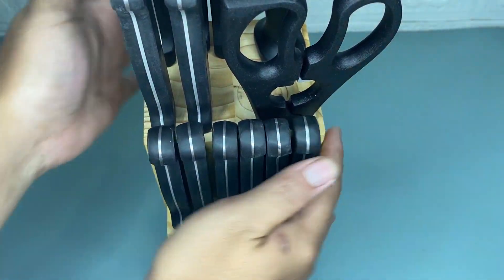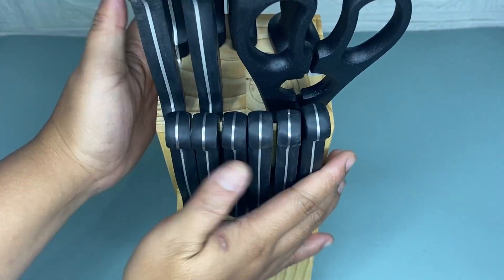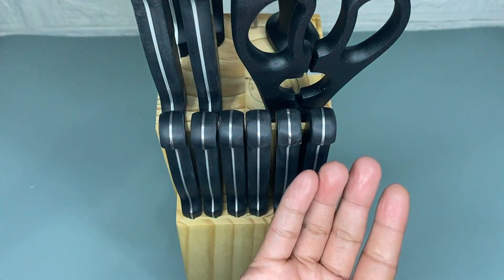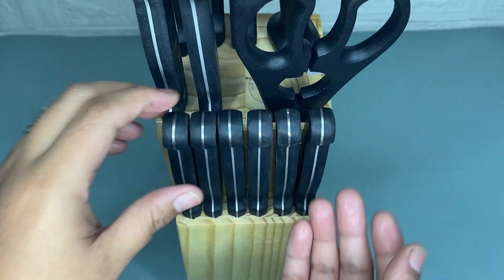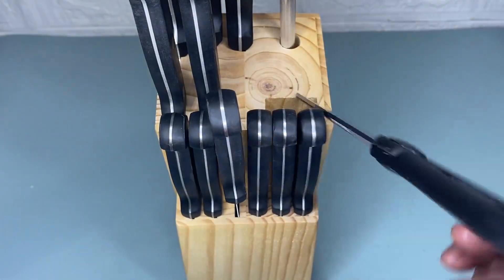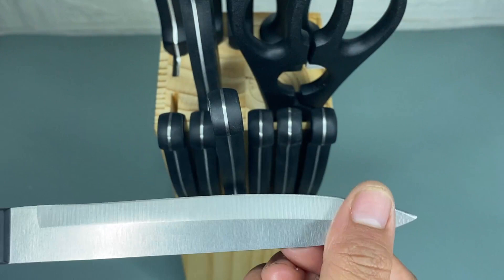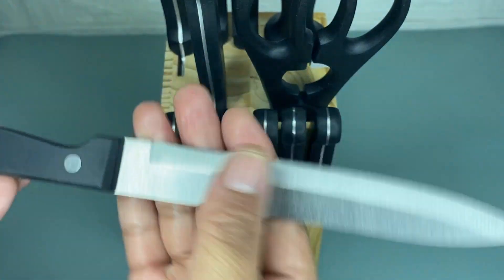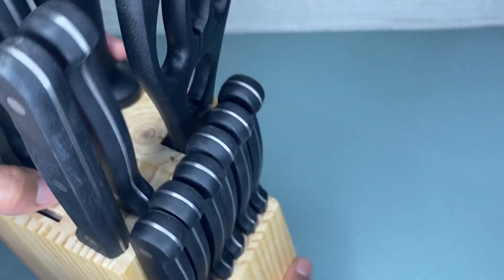Review About Amazon Basics Kitchen Knife Set